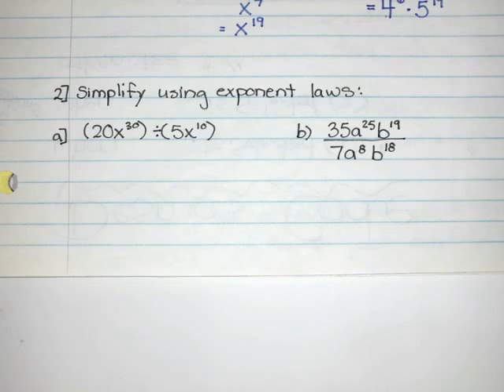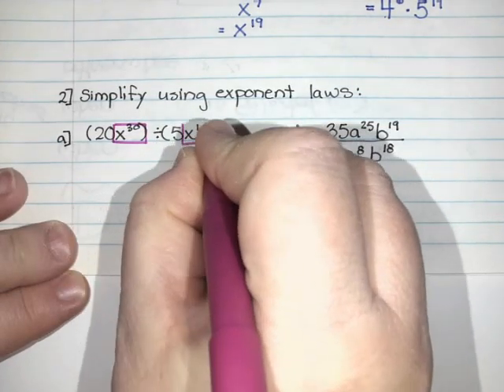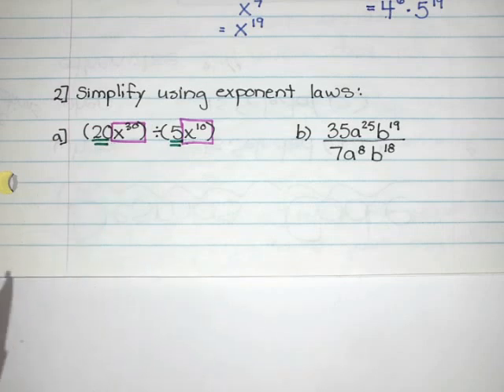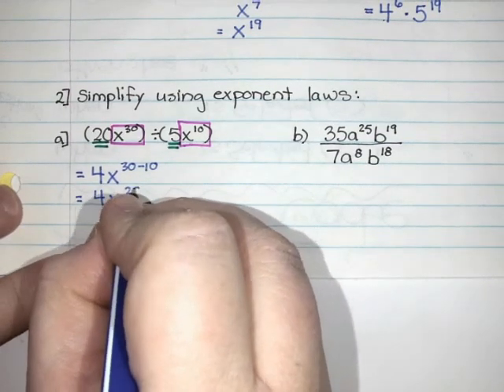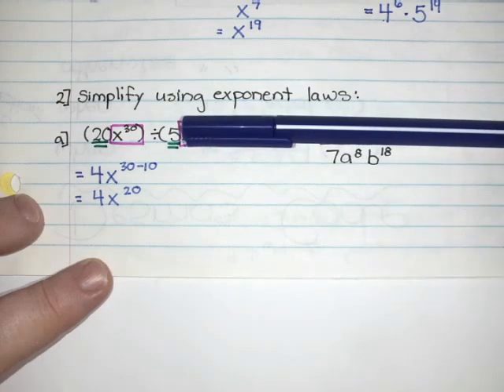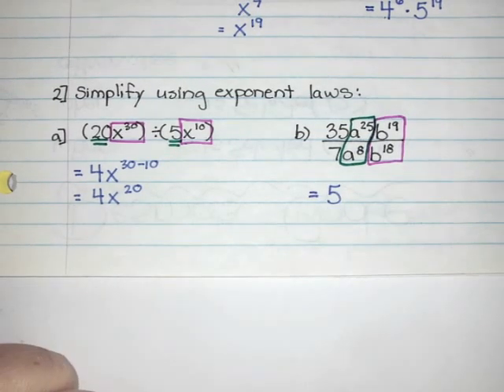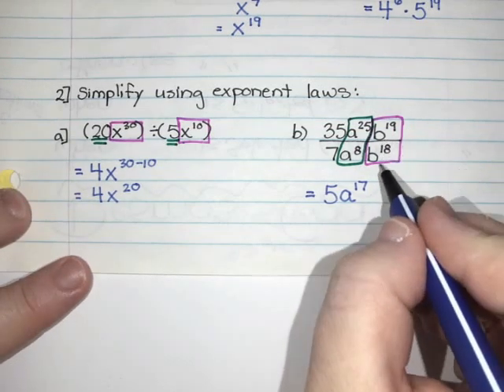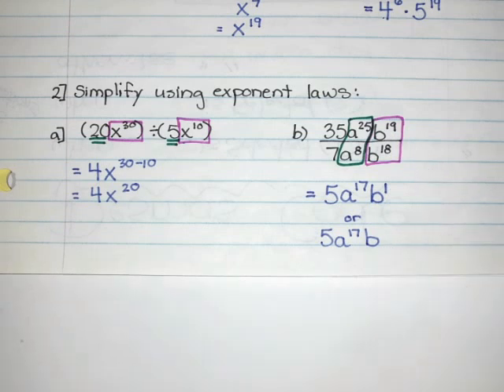Dividing Powers - Part 2